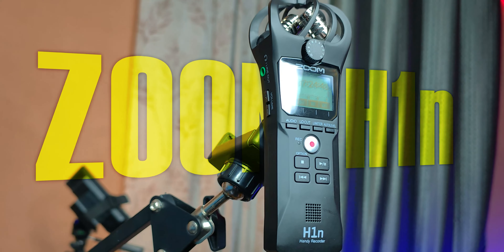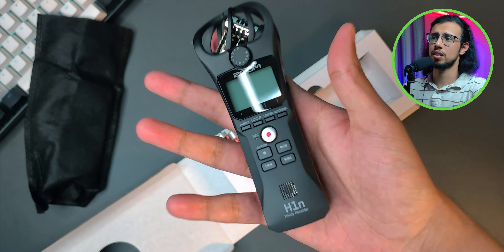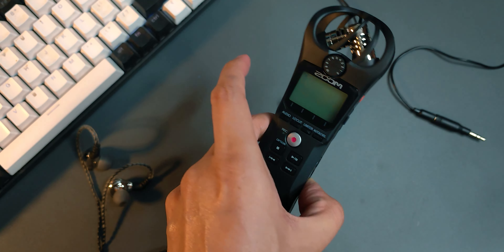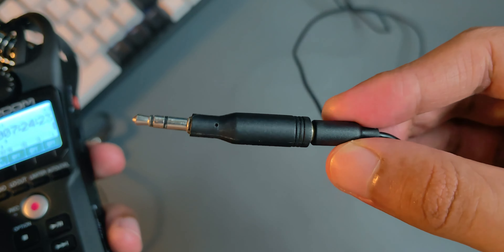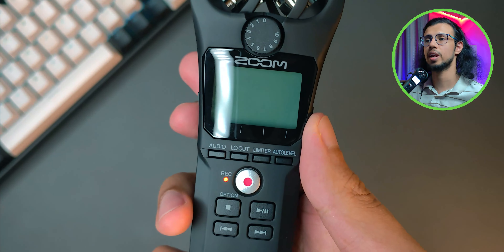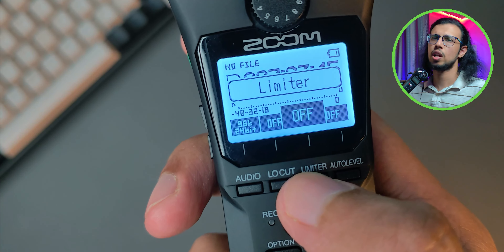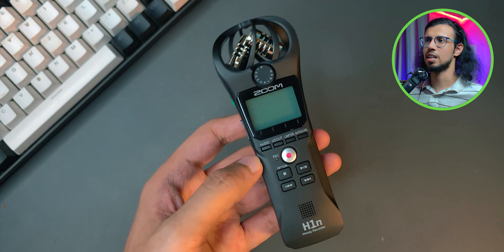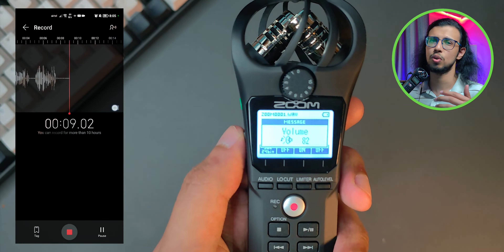Should You Buy a ZOOM H1n Audio Recorder Today?🎤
The Zoom H1n Handy recorder has been a go-to choice for filmmakers and audio enthusiasts. Is it still worth buying in 2023, 4 years after launch? Let's find out!

My Video Gear:
1. Camera: my phone :)
2. Wide-angle Lens
3. Primary Tripod
4. Flexible Tripod
5. Main Video Light
5a. Secondary light
6. Background RGB Lights
7. Light holder
8. Microphone
9. Mic holder arm
9b. Secondary Mic holder
10. USB Ring Light
Cheers!